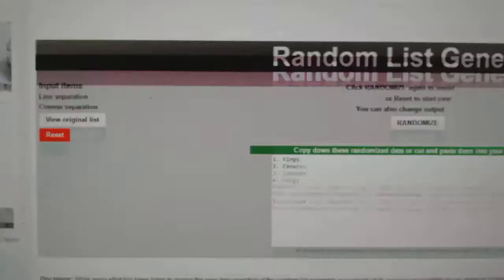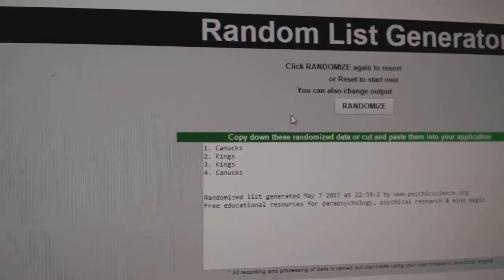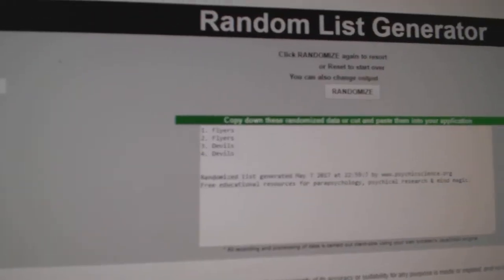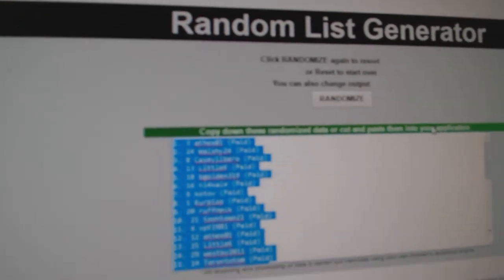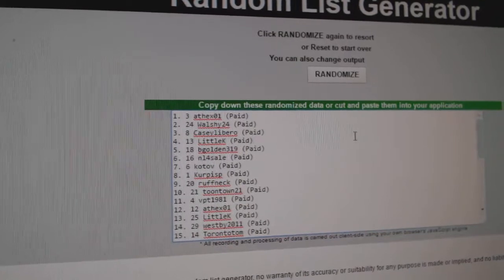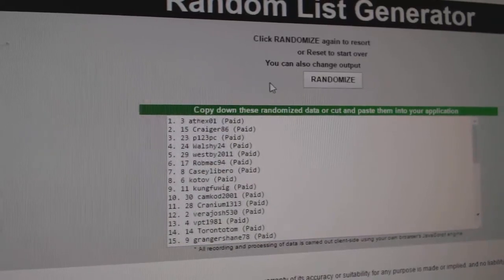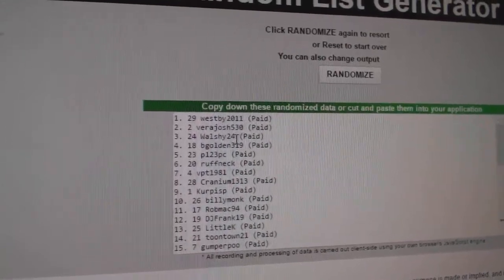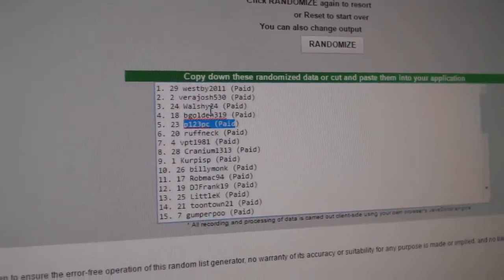Multi Randoms - C&C 7290